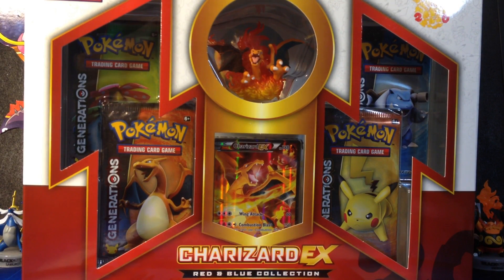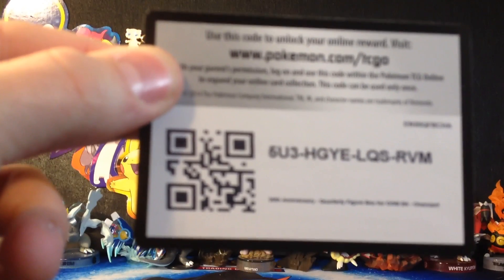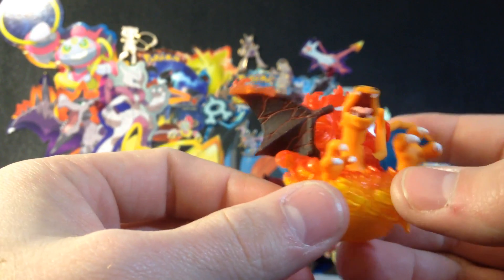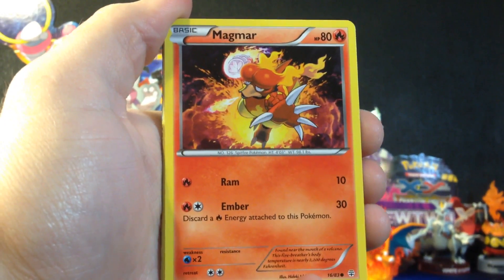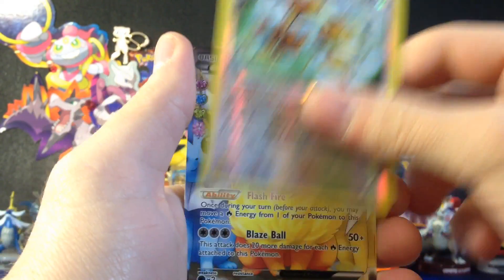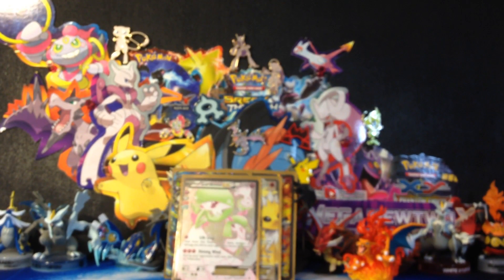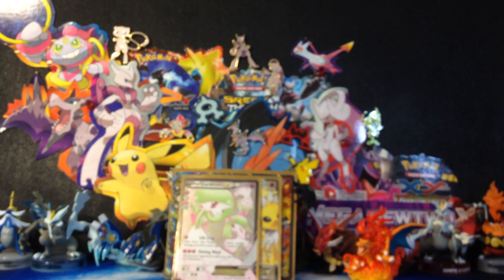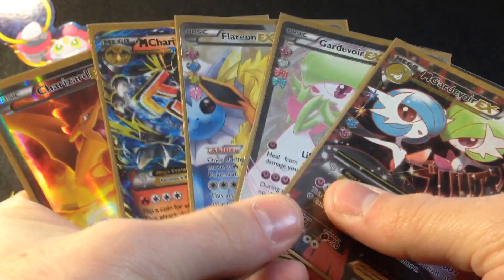LEGIT THE BEST Charizard EX! AMAZING PULLS!!!!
Bringing you the most epic Charizard EX red & blue collection box!!! All 4 packs where incredible!